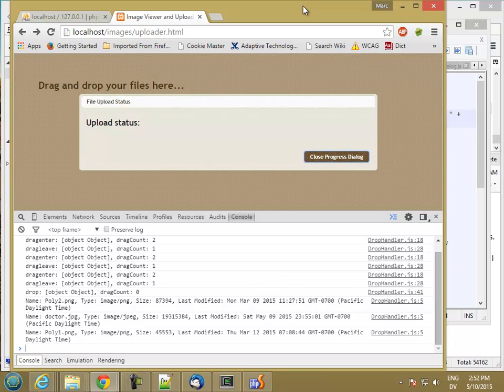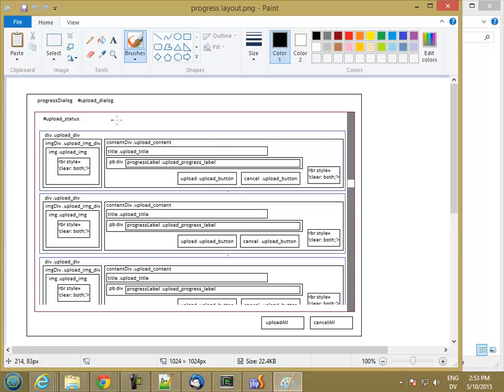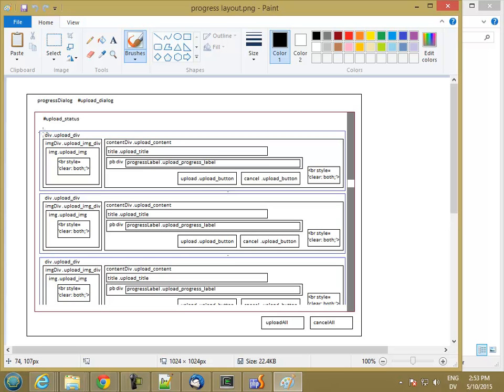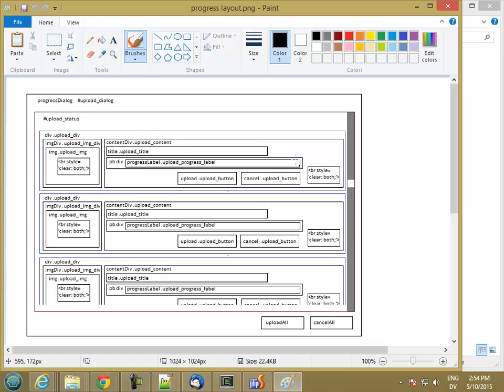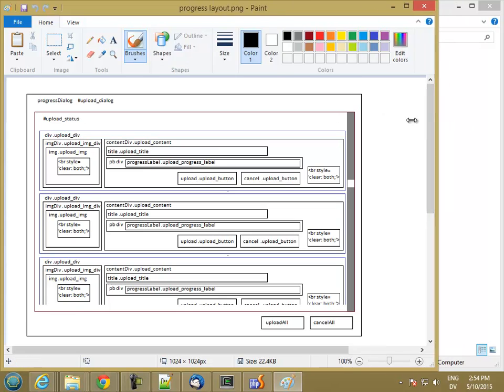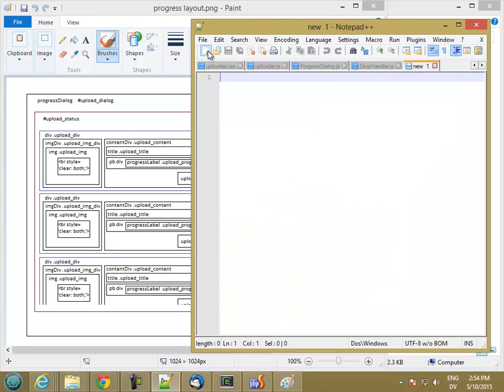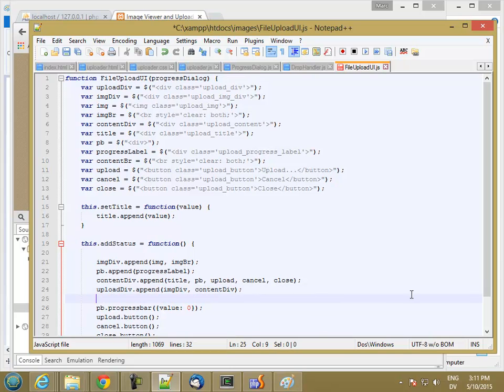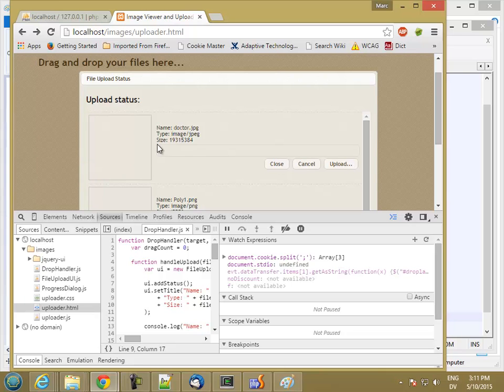233W ImagesFileUploadUI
CIS 233W Images. File upload UI in the progress dialog.